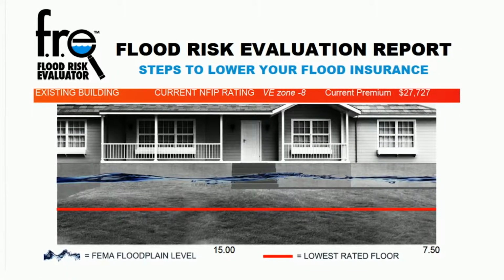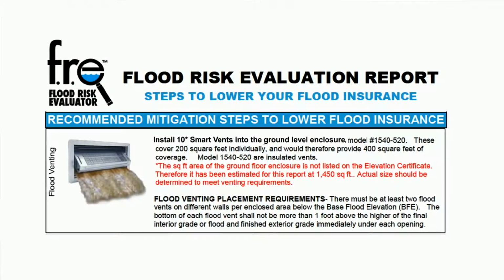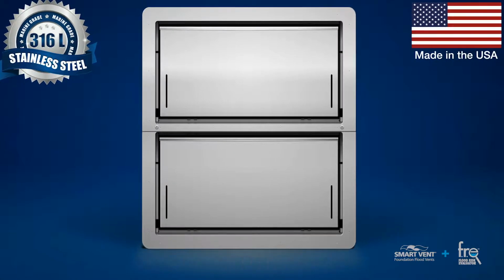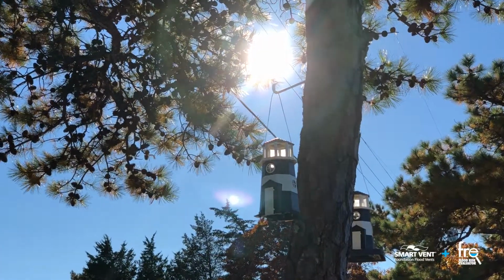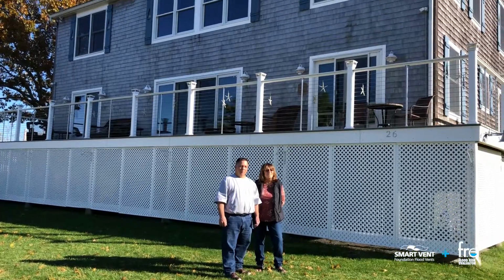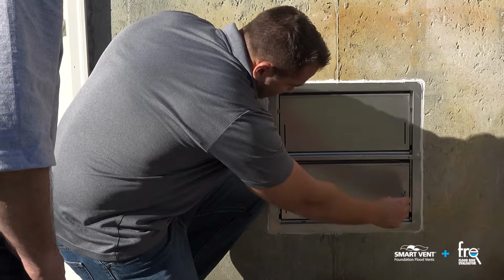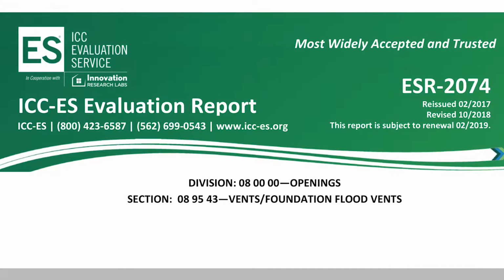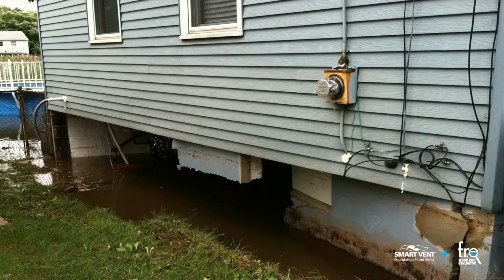SMART VENT: Decourcy's Battle Against High Flood Insurance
See how Chris & Dan Decourcy won their battle against high flood insurance so they could finally own their dream home.

Smart Vent’s line of ICC-ES Certified, Engineered Flood Vents protect houses and buildings during floods by preventing hydrostatic pressure buildup that can destroy walls and foundations. This mitigation technique, referred to as Wet Floodproofing, allows floodwater to freely flow through an enclosure such as a crawlspace or garage.